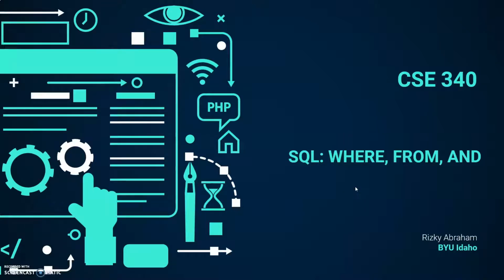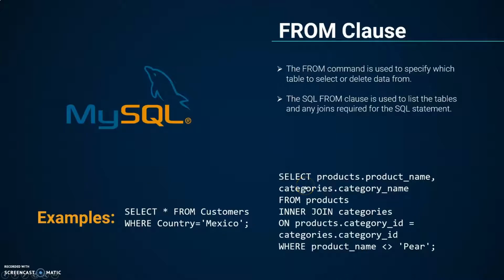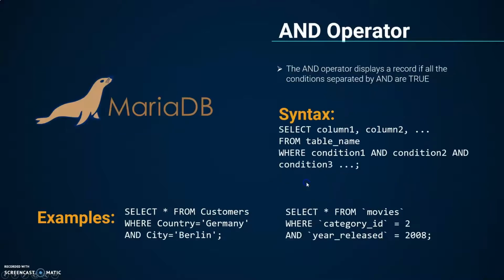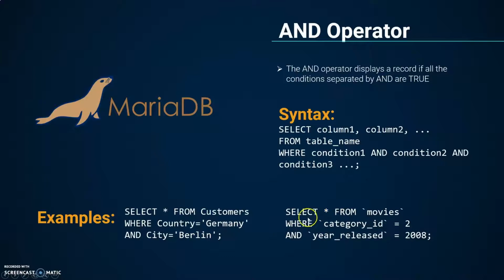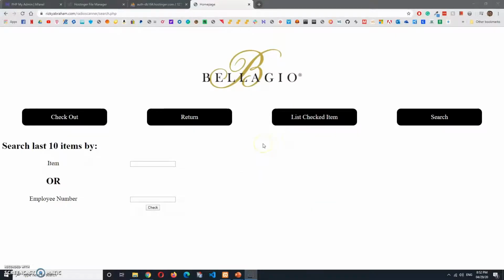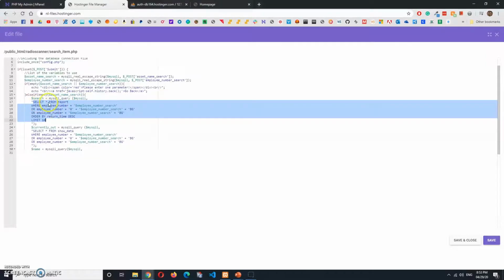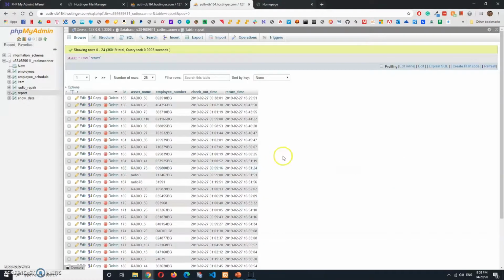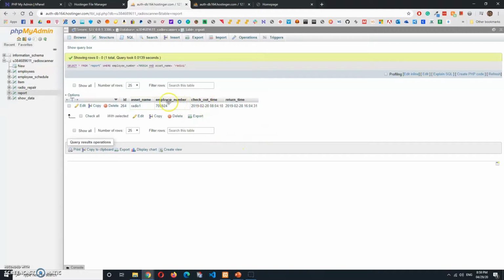Where, From, And - CSE 340